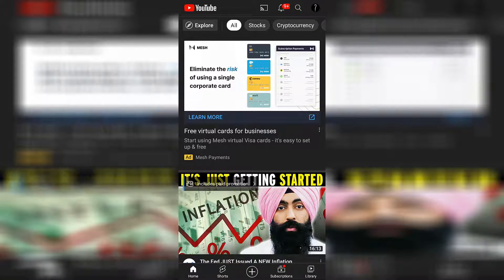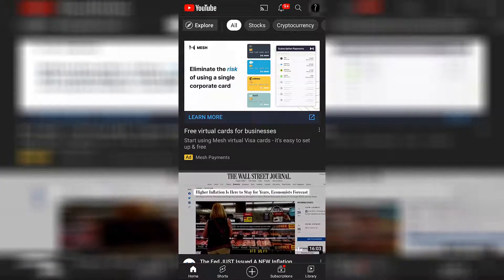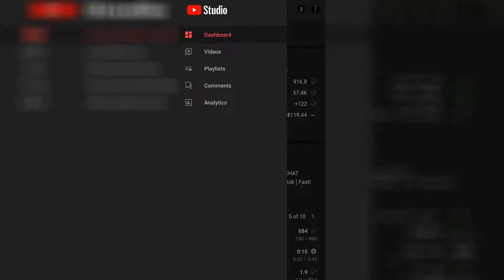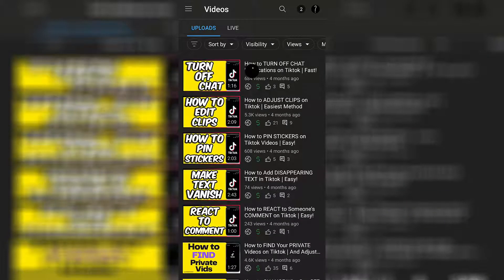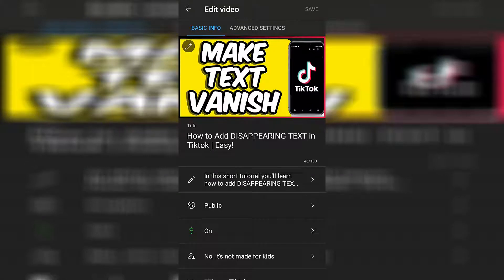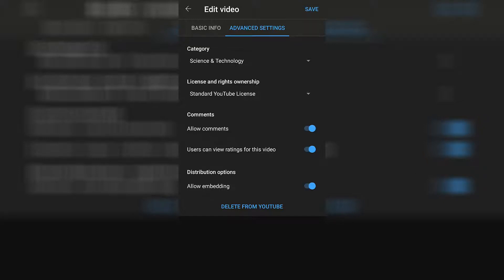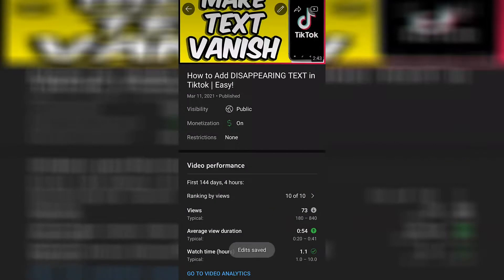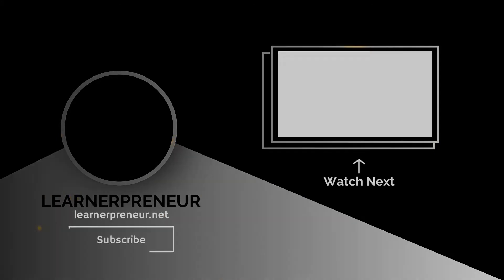How to STOP Video Embedding on Youtube Mobile - Easy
In this short tutorial you’ll learn how to stop video embedding on Youtube mobile. Maybe you're tired of other people being able to embed your video, and this is how you stop embedding👇

1. Open YouTube app.
2. Click on your Profile picture at the top right-hand corner of your screen.
3. Click YouTube studio to be taken to the App
4. Click on the three lines menu at the top left corner.
5. Click Videos.
6. Pick the video that you want to stop embedding on.
7. Click on the Pencil icon at the top.
8. Click on Advanced settings tab.
9. Now switch the toggle off next to Allow embedding to stop video embedding, at the bottom of the page.

Free Followers, Free Follow / Unfollow Bot
Free Money Calculator, Free Engagement Calculator
Free Hashtag Generator, Free Growth Tracker
Free Marketing Ebook, Free Account Hacking